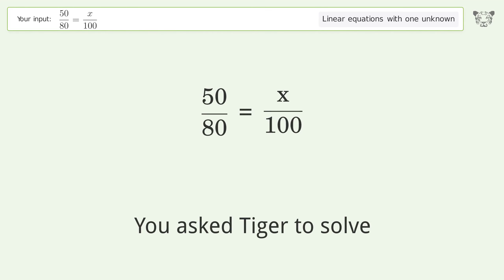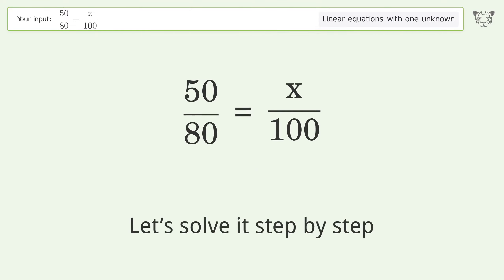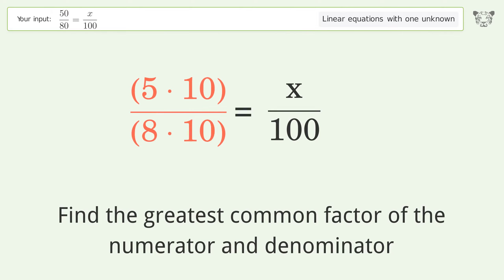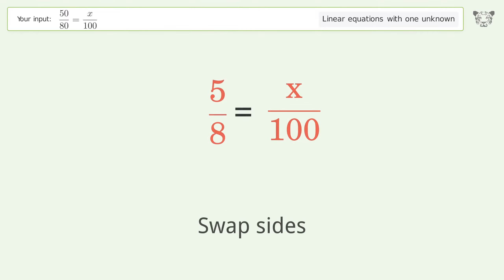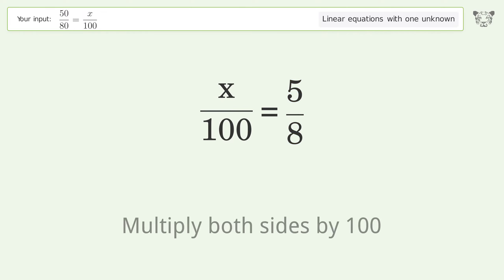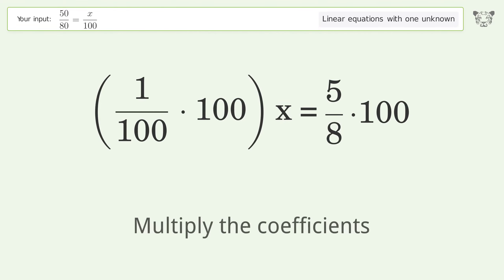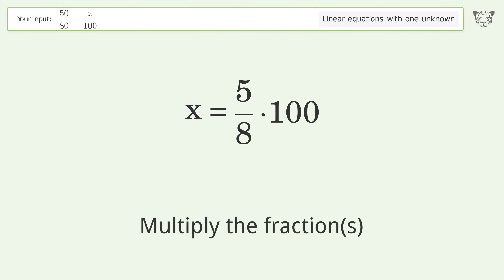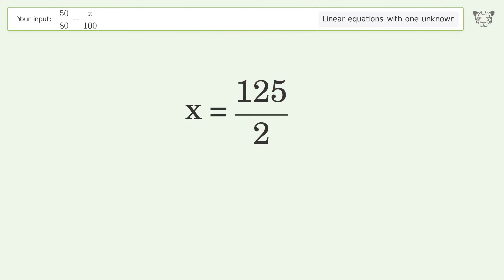Linear equation with one unknown: Solve 50/80=x/100 step-by-step solution